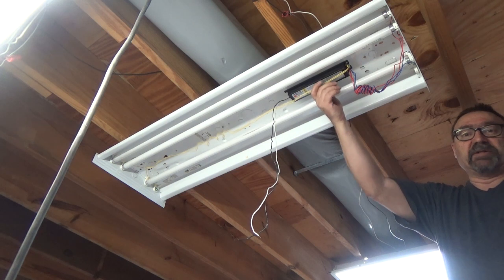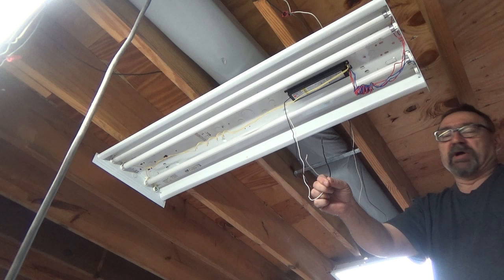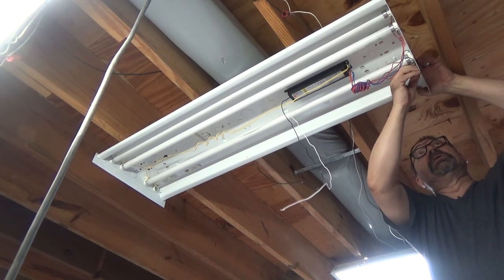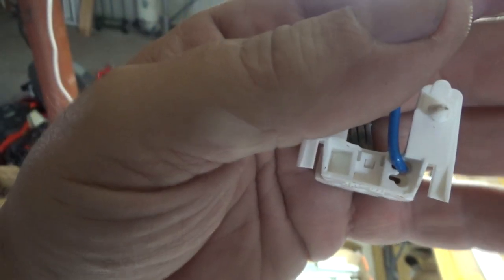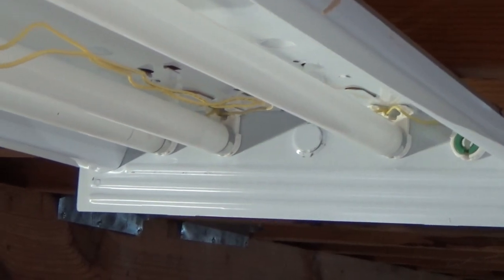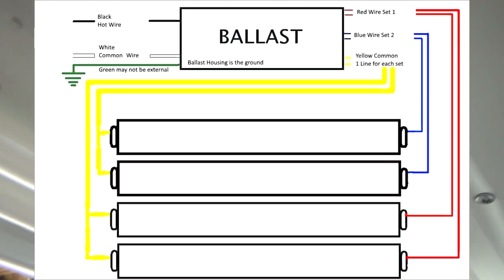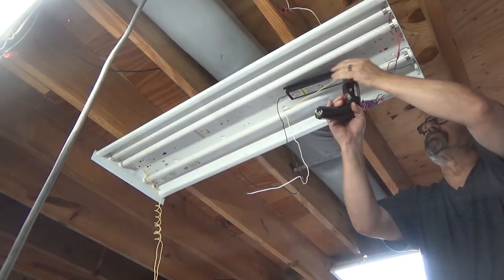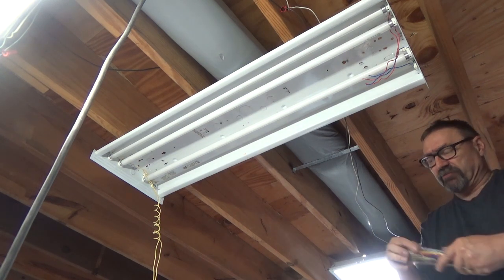4 Light Ballast Replacement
4 Light Ballast Replacement